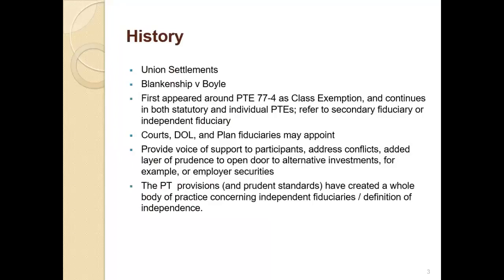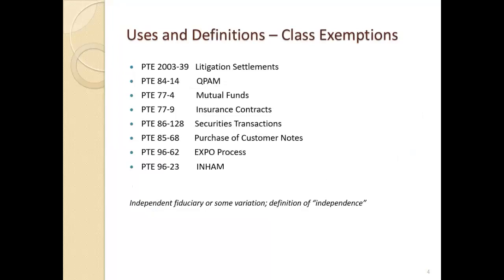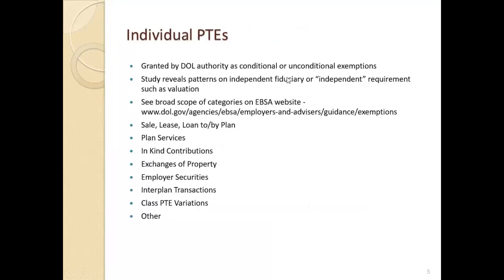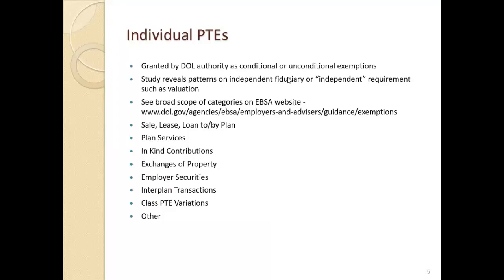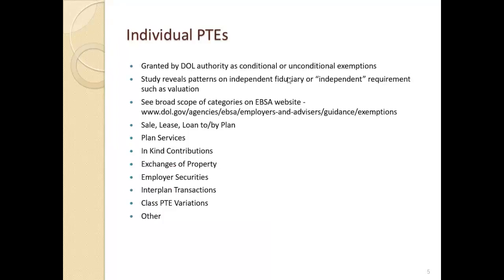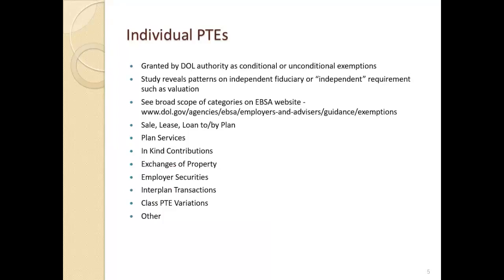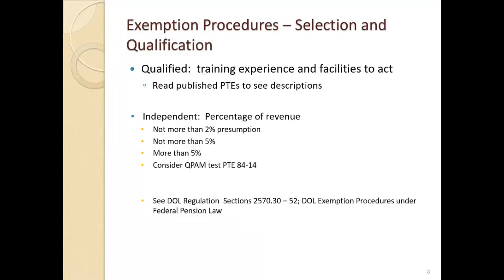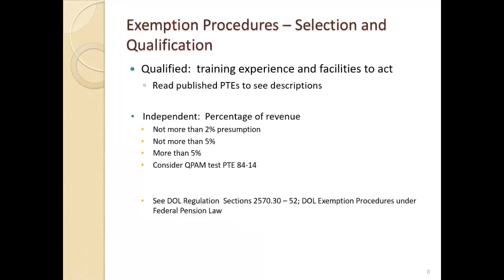ERISA AND THE INDEPENDENT FIDUCIARY: WHEN AND HOW PLANS SHOULD USE THEM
The Wagner Law Group’s Stephen Wilkes presents a free 40 minute webinar dealing with the ERISA rules and practical considerations associated with having an ERISA plan engage an Independent Fiduciary. Steve discusses the role of the Independent Fiduciary from a historical perspective as well as some of the common reasons for engaging an Independent Fiduciary, including class exemptions, individual exemptions or a private transaction. This important webinar took place on November 15, 2018.

This webinar will identify the various functions that an Independent Fiduciary could perform for an ERISA plan, including:

• Approving litigation settlement
• Handling ESOP-related issues
• Reviewing employer securities transactions
• Meeting the terms of a class or individually granted exemption
• Providing second fiduciary opinion as comfort to a private transaction

The webinar will be of importance to:

• Any retirement plan fiduciaries who must navigate potential conflict situations or require assurance of prudence
• Fiduciaries involved with ESOP transactions or any employer securities transactions
• Institutions or funds who offer investment products or services through the retirement channel
• Consultants and professionals who work with retirement plans on the management of plan assets
• Internal legal and compliance departments responsible for ERISA assets